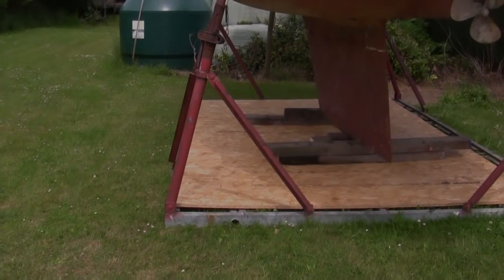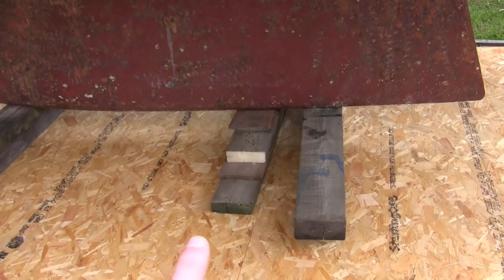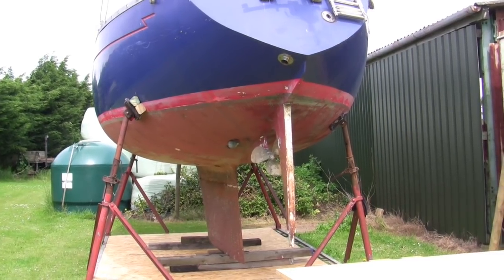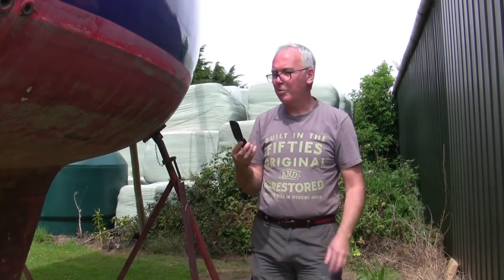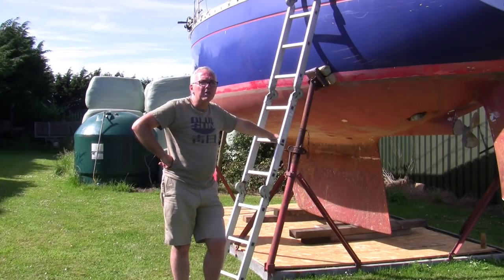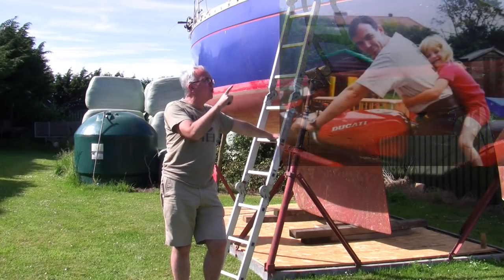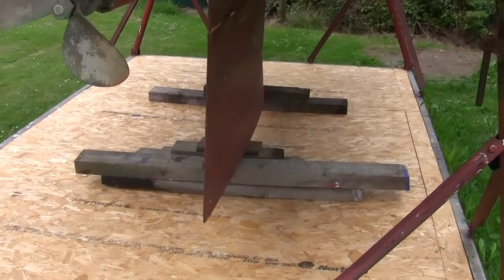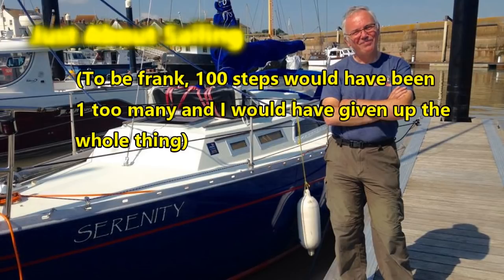Just About Sailing June 2 2019 - Clearing out the boat and preparation for the real work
I thought I would get another short video out in June. This is just the basic preparation of Serenity to make it as easy as possible to get started on the real work. Also a bit of a test of my new 'energy regime'.